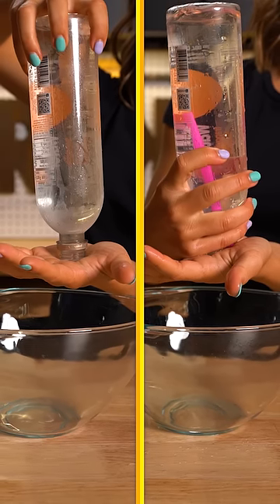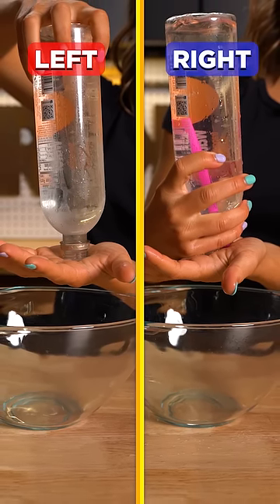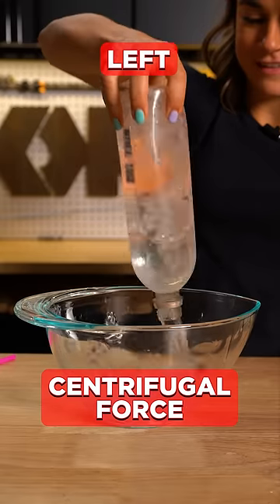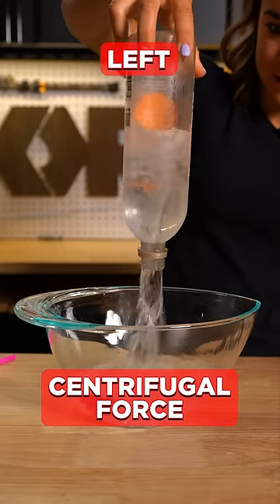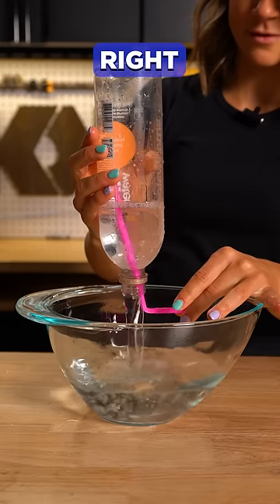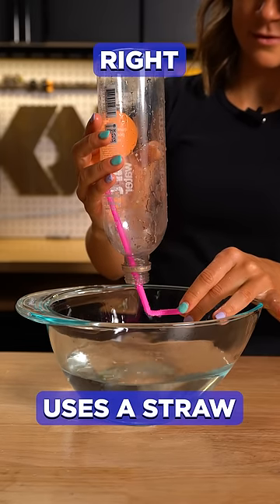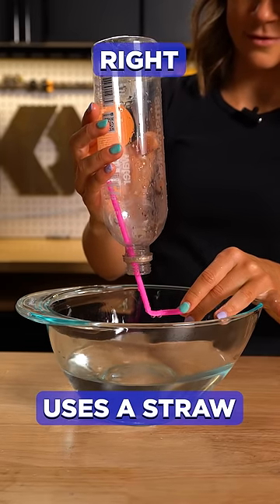The Fastest Way to Empty a Bottle!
Send Us Some Mail:
TKOR
63 East 11400 S # 198